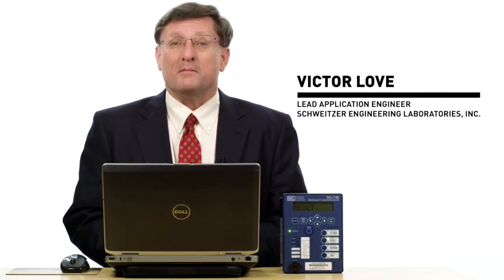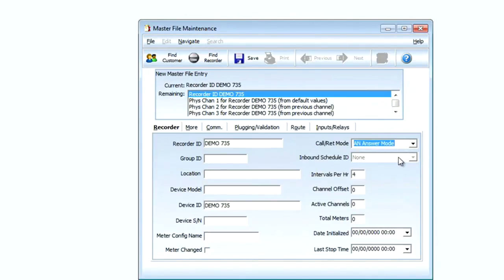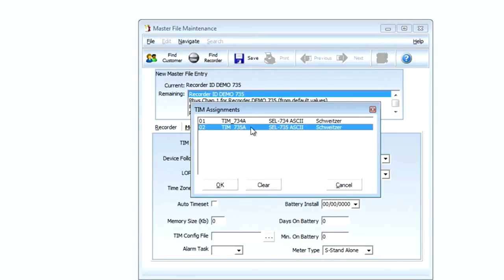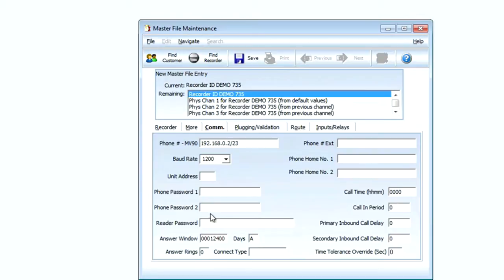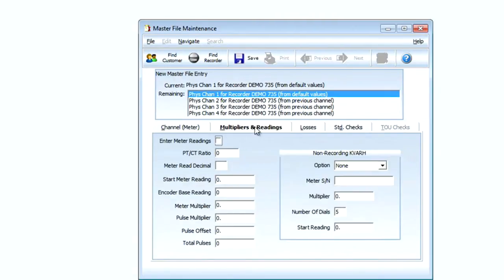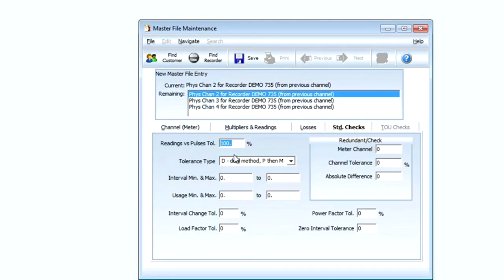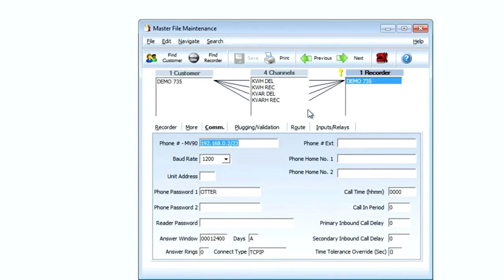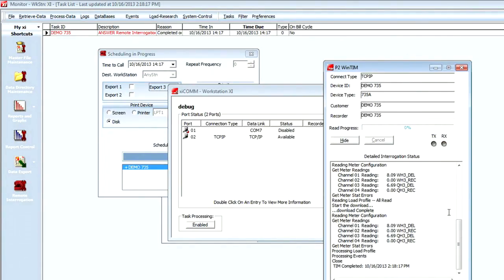How to Set the SEL-735 Meter for Itron® MV-90® Communication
SEL Application Engineer Victor Love demonstrates how to quickly and easily set up your SEL-735 Power Quality and Revenue Meter for Itron MV-90 communication.